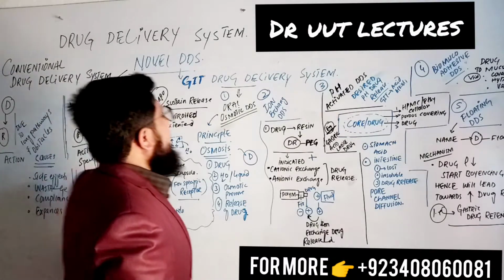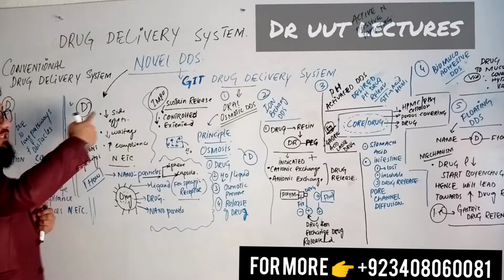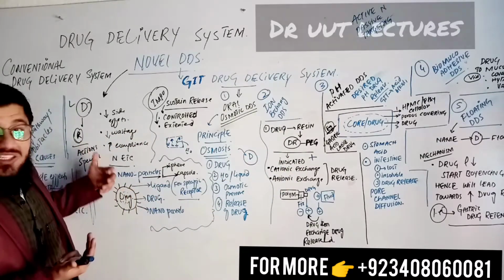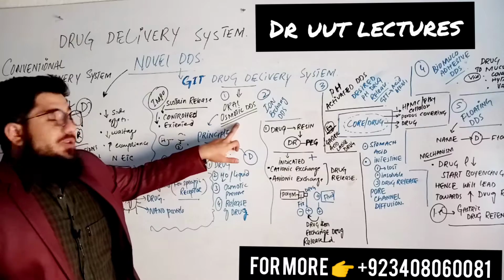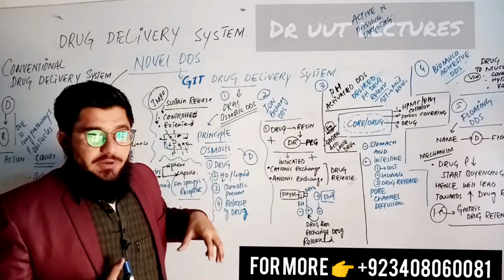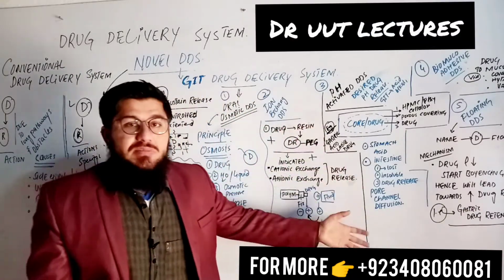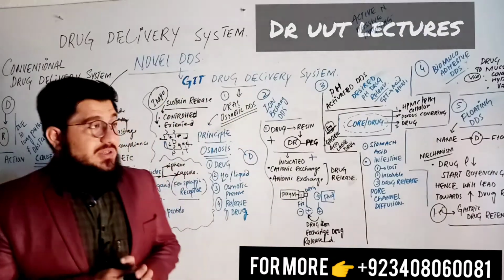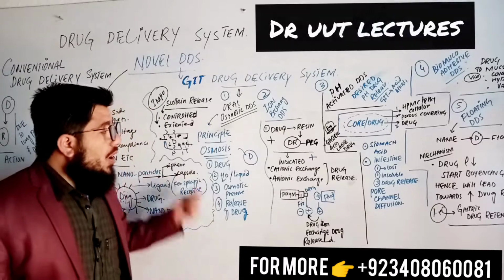drug delivery system :novel DDS , oral osmotic, ion exchange,pH activated, biomucoadhesive, floating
drugdeliverysystem :novel DDS , oral osmotic, ion exchange,pH activated, biomucoadhesive, floating